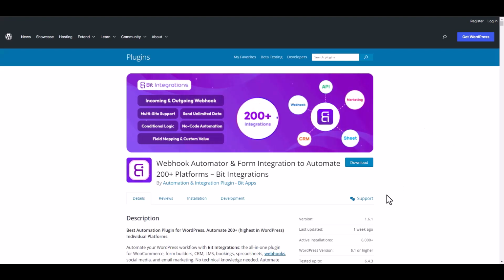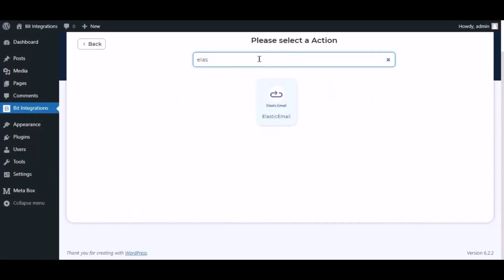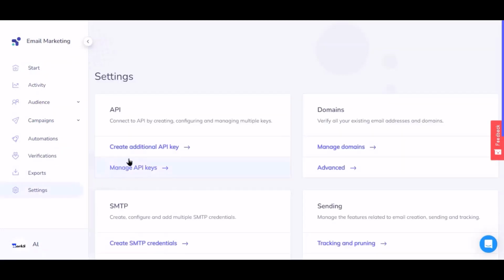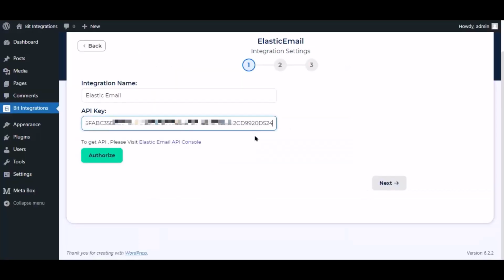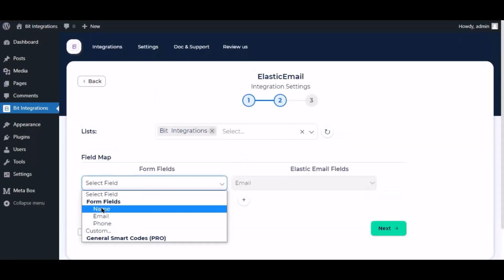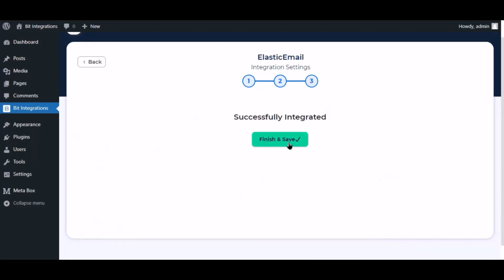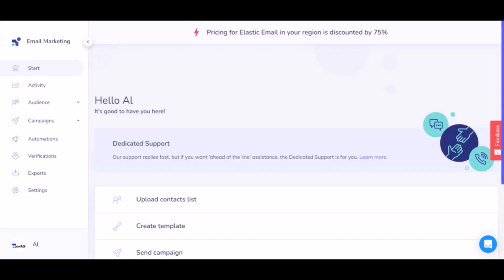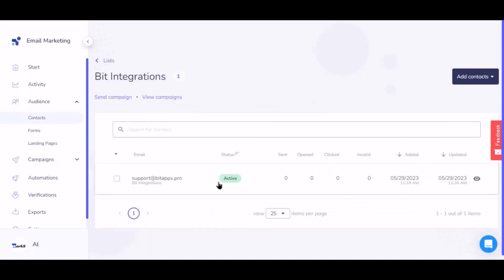Integrating eForm with Elastic Email | Step-by-Step Tutorial |Bit Integrations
🔗 Integrate eForm with Elastic Email | Bit Integrations Tutorial

📌 Seamlessly connect eForm with Elastic Email using the Bit Integrations WordPress plugin! In this tutorial, we'll guide you through the process of integrating these two powerful tools to supercharge your email marketing and communication efforts.

Key Highlights of the Tutorial:
✅ Step-by-step integration guide for eForm with Elastic Email using Bit Integrations.
✅ Maximize the potential of eForm and Elastic Email for optimized communication and campaign management.

Ready to revolutionize your email marketing game? Join us in this tutorial to discover how Bit Integrations can help you seamlessly integrate eForm  with Elastic Email, boosting your email campaigns and audience engagement.